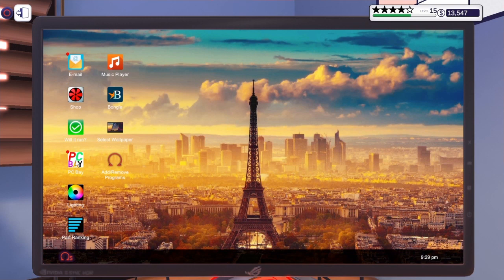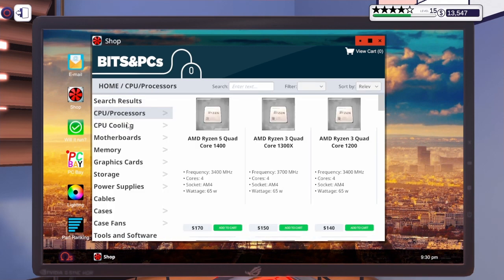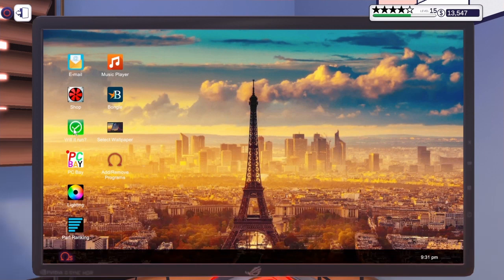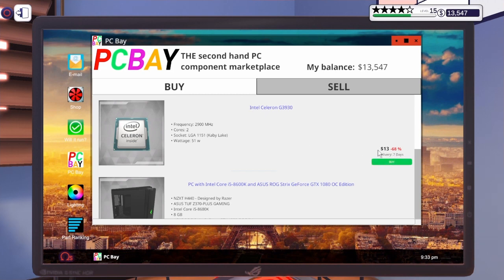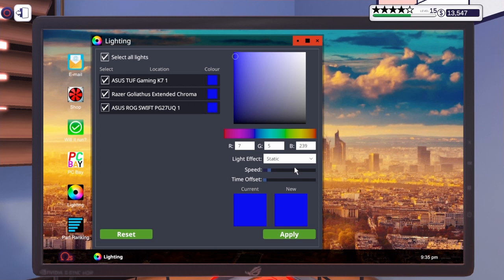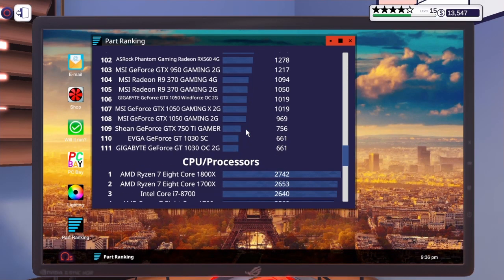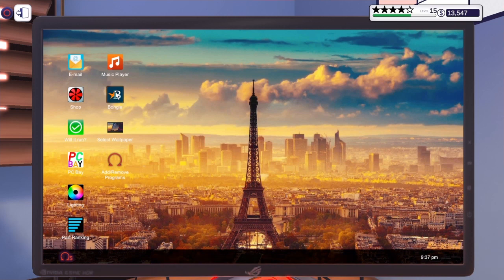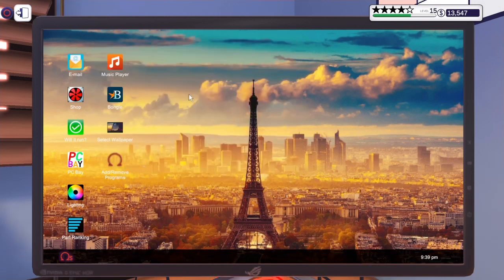Icon Menu Help Pc Building Simulator PS4 gameplay